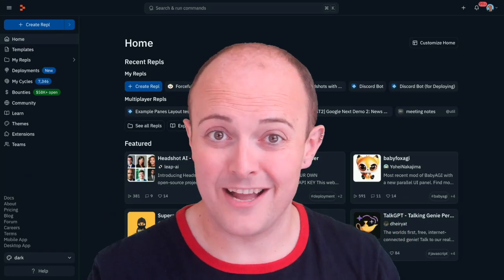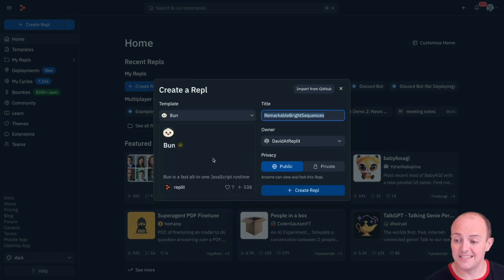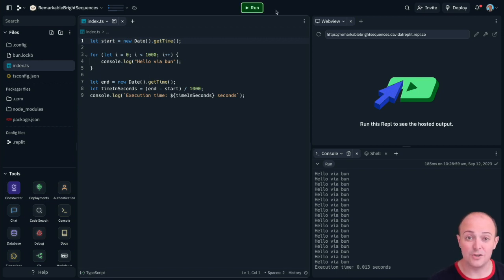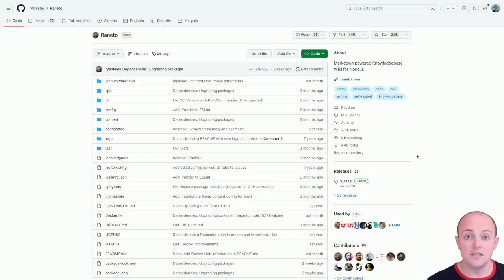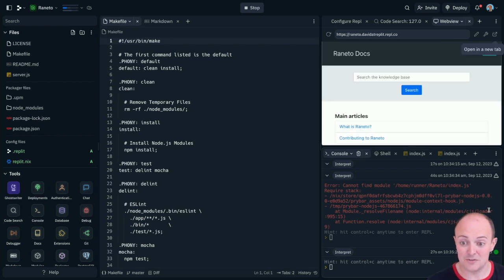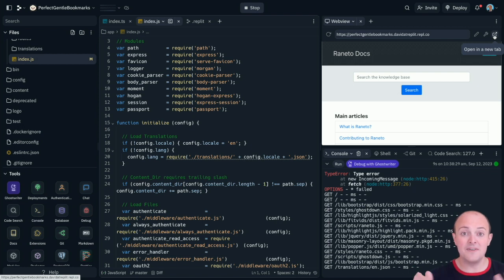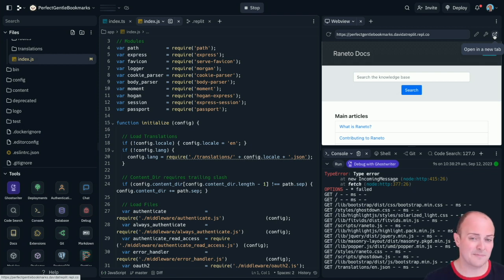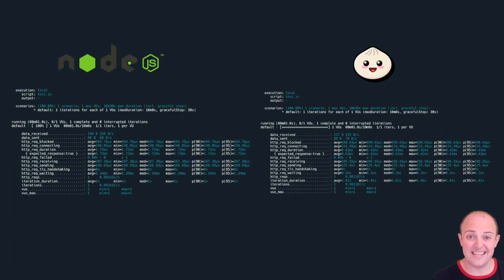Bun 1.0 for Speedy, Modern JavaScript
Will a new JS framework revolutionise the modern web? We take a look at the release of Bun 1.0 and spin up all the Bun Repls to see what it has to offer and how it compares to Node.
00:00 Intro
00:16 What is Bun?
00:50 Creating a Bun Repl
01:00 Basic Speed Test
02:23 Import Node Project from GitHub test
03:36 Why else is Bun great?
05:07 Networking Test
06:09 Outro